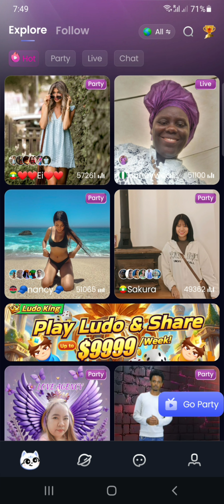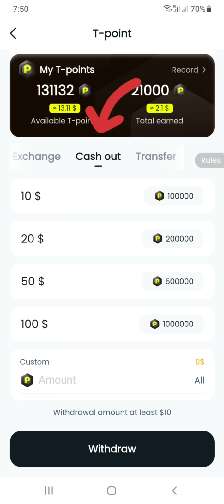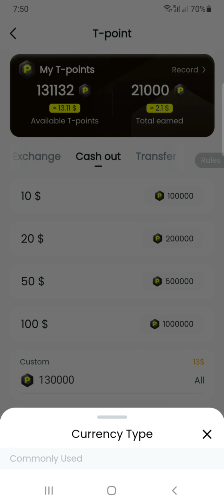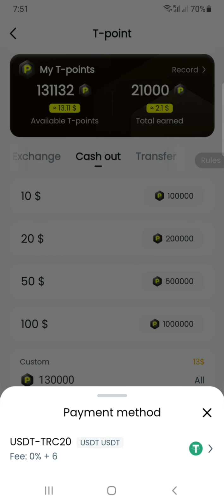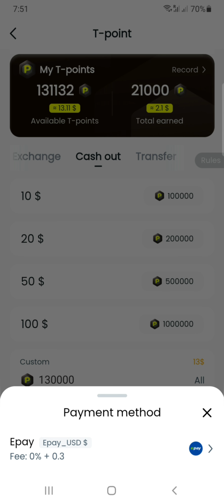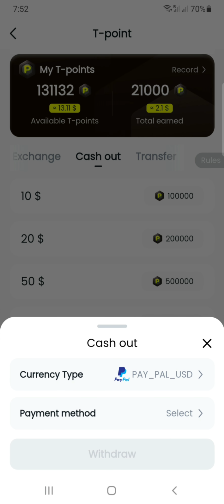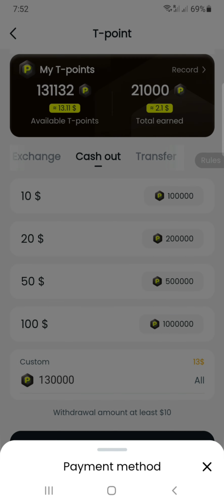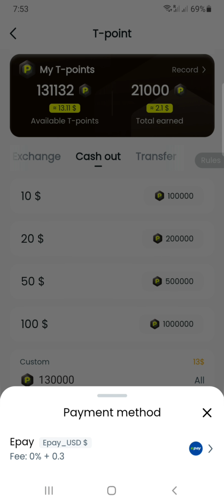3 Easy Ways to Withdraw Money from Lollipop App | Fast & Secure Cashout!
Want to withdraw your earnings from the Lollipop app hassle-free?
 In this video, I’ll show you three easy and secure methods to cash out your money quickly. Whether you're a new user or a seasoned streamer, these withdrawal methods will help you get your money with ease!
🔹 Step-by-step guide for each withdrawal option
🔹 Fastest and most reliable cashout methods
🔹 Tips to avoid delays and get your money quickly

Timestamps:
00:00 - Intro
01:26 - Method 1
01:47 - Method 2
02:25 - Method 3
03:10 - Best Method

FOLLOW ME ON LOLLIPOP FOR QnA SESSIONS. MY ID 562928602
AGENCY ID...100493

FOLLOW ME ON LOLLIPOP FOR QnA SESSIONS. POPPO ID 47393415

FOLLOW ME ON NIKI FOR QnA SESSIONS. NIKI ID 69287051